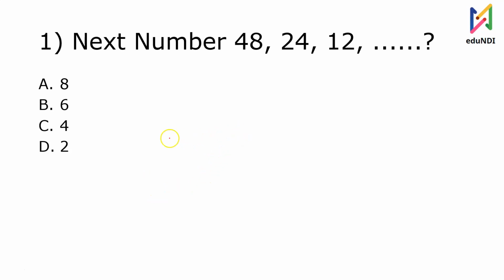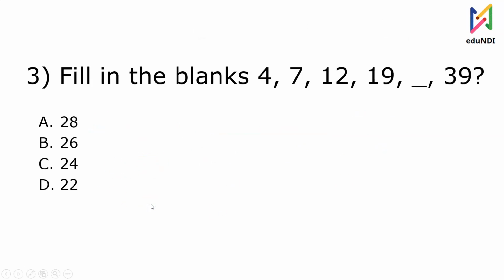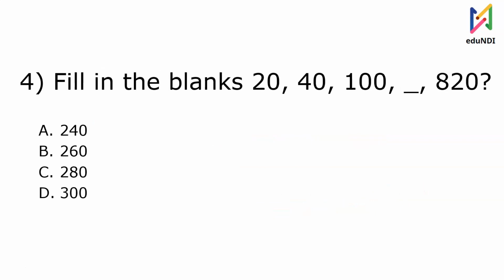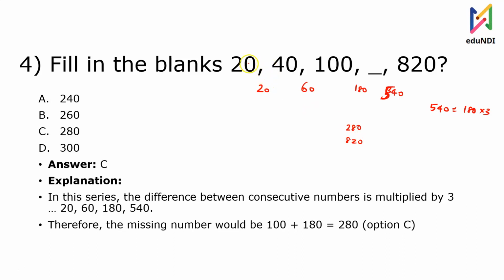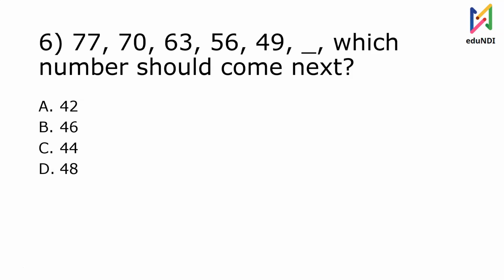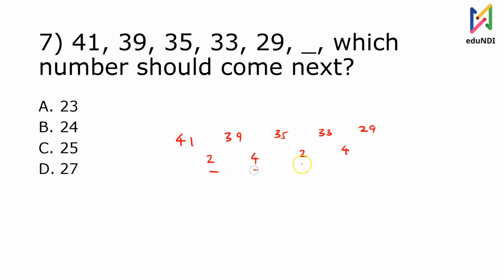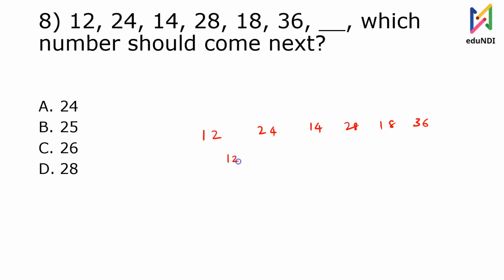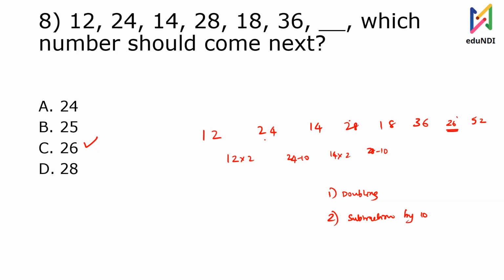Logical Reasoning | Number Series | Problems |Pattern | Missing Number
About the video:
Welcome to the interesting session on the number series. The basic operations, as well as identification of patterns in Mathematics, are required to do these problems in number series. This is explained with a couple of examples.
Ten problems are solved in this video with explanations to uncover the pattern.